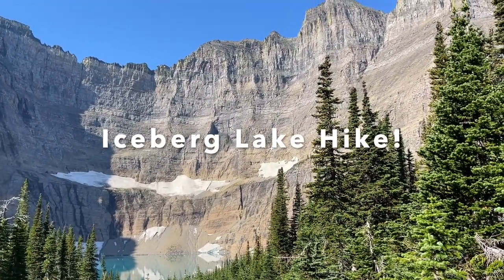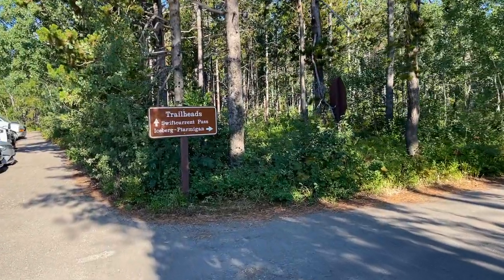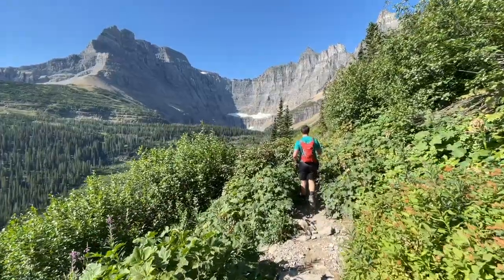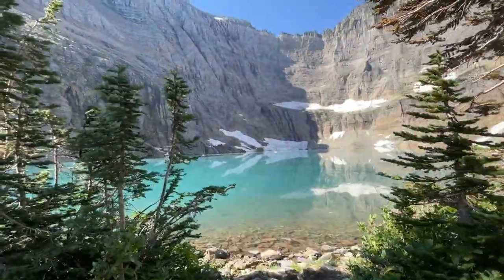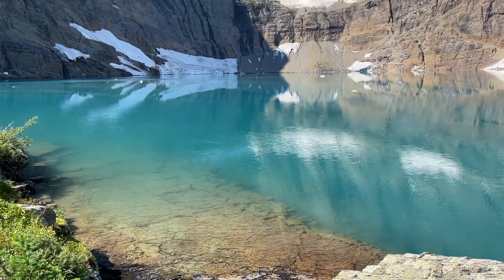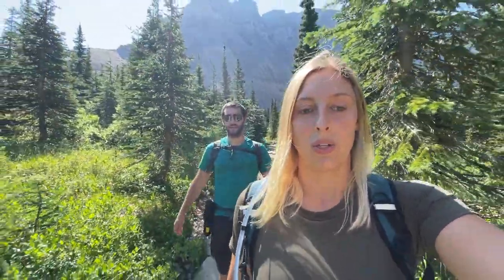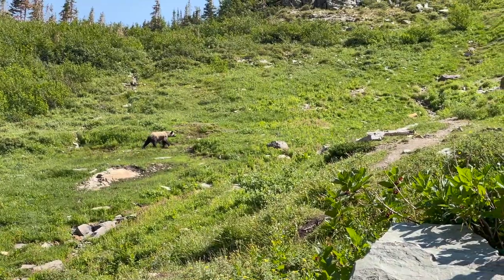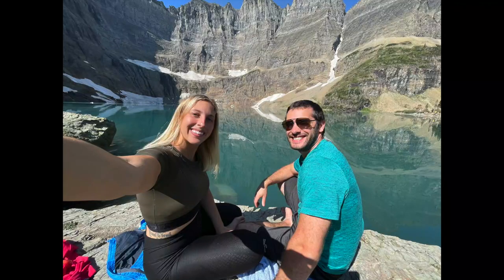Iceberg Lake Hike + GRIZZLY BEAR SIGHTING in Glacier National Park!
Art of Our Parks Coloring Books